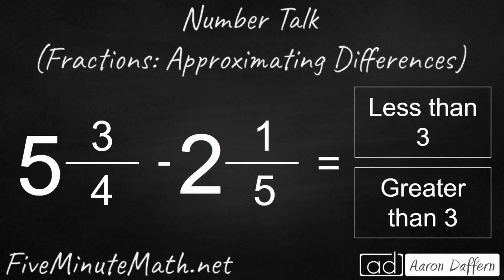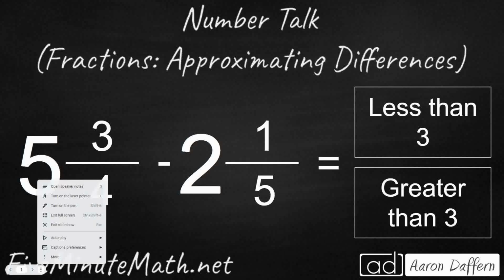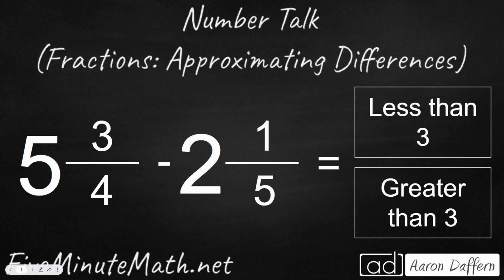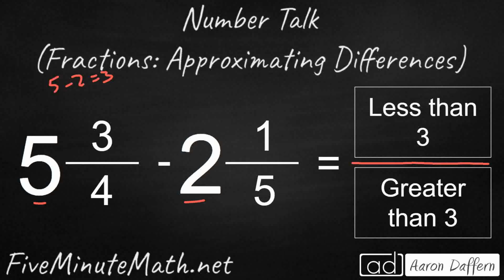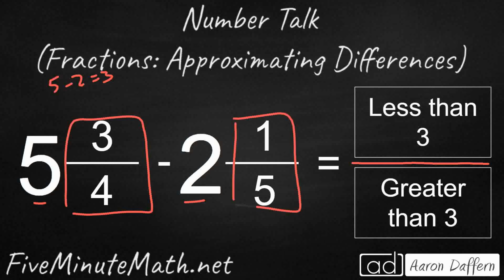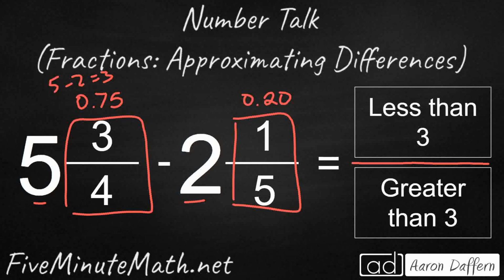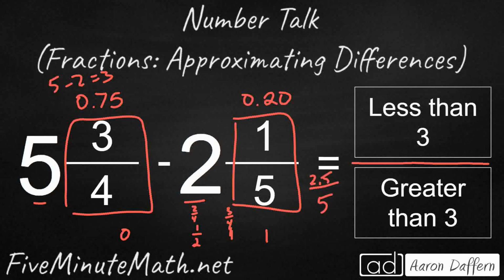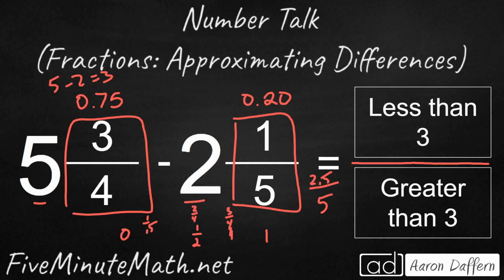Fractions: Approximating Differences (#1)